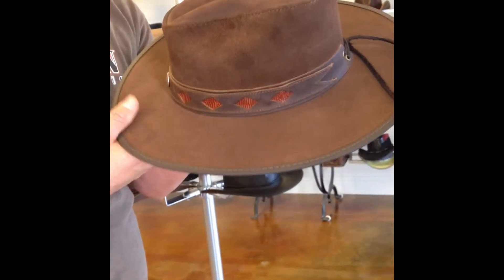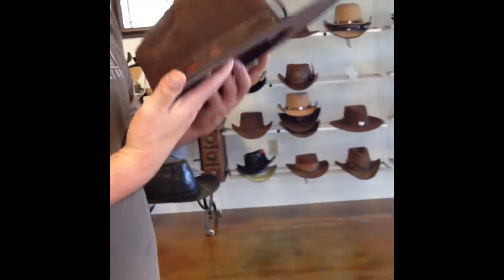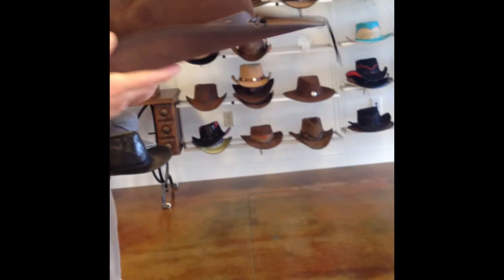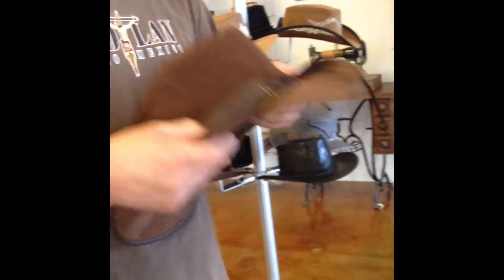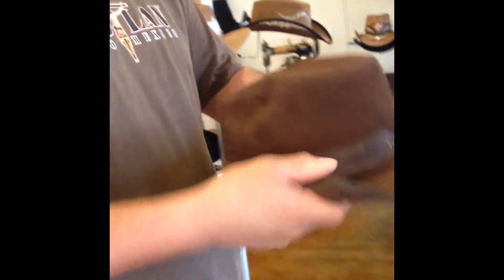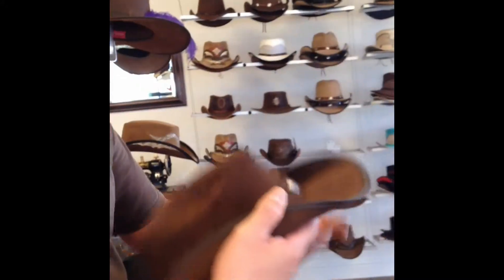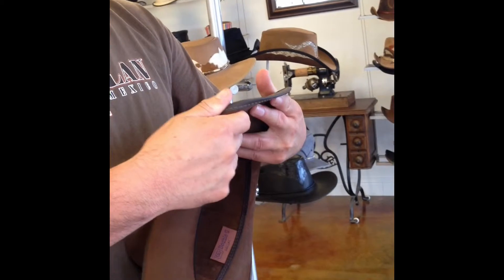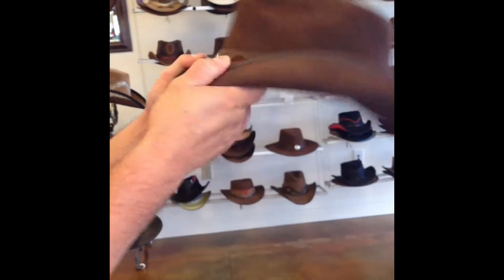Dallas Western Hat Shaping - American Hat Makers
The Dallas is one of our leather western hats we hand make here in our shop in California and today, we are going to show you how to shape it.